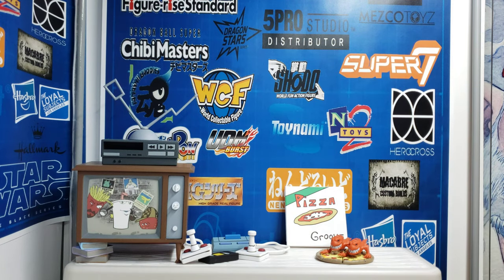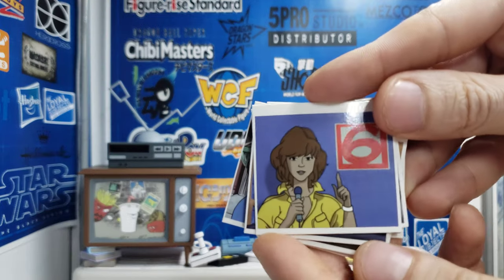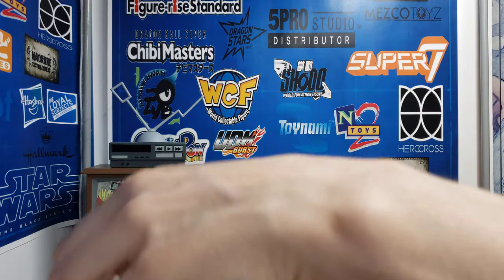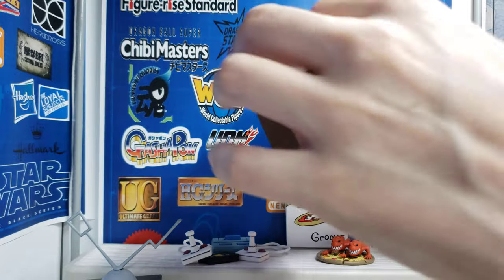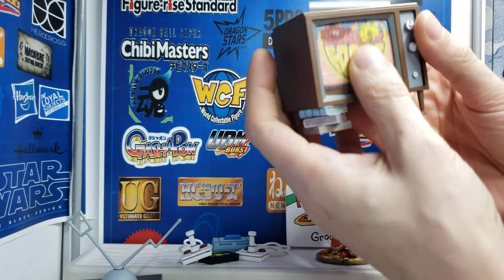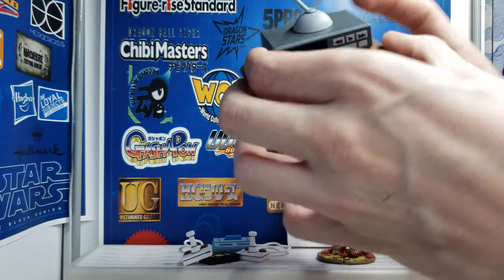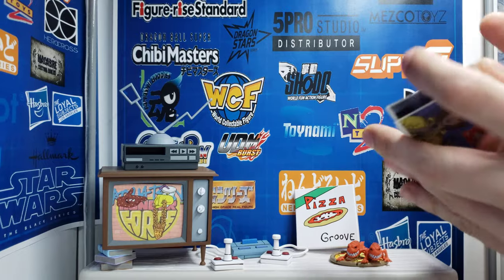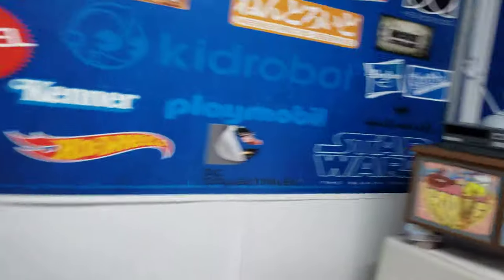Ryan Reviews - NECA TMNT CARTOON ACCESSORY SET (only the ones I'm keeping)